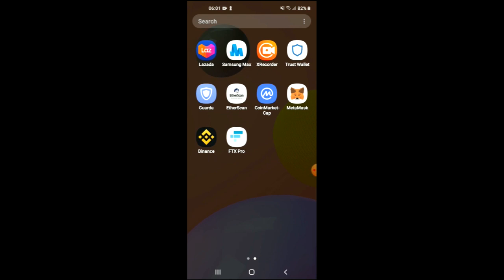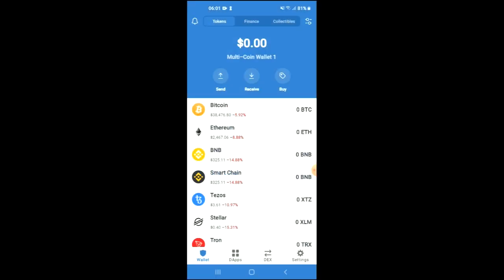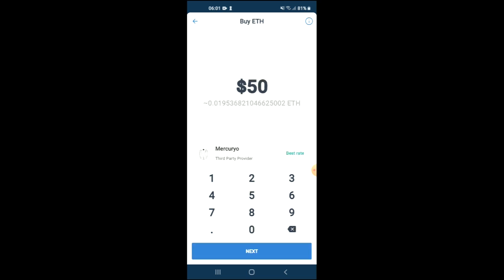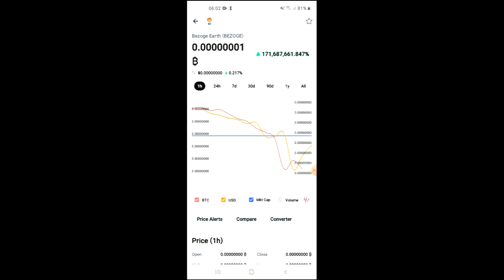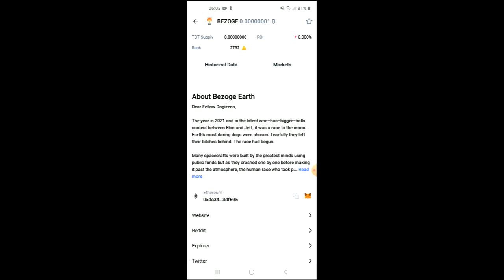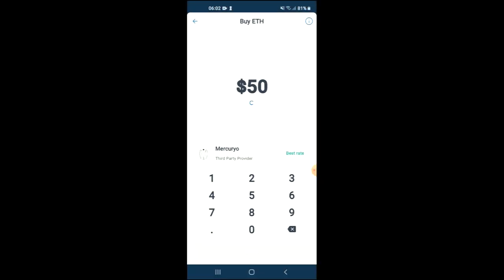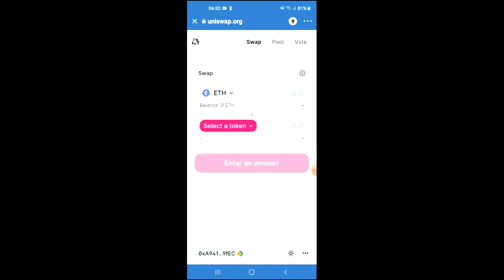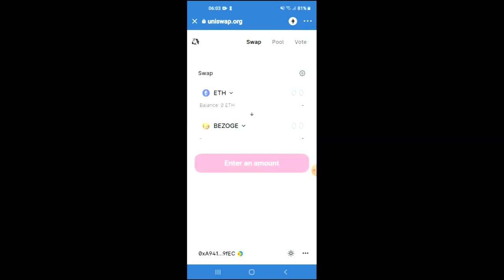how to buy bezoge earth crypto on trust wallet,how to buy bezoge earth crypto on uniswap